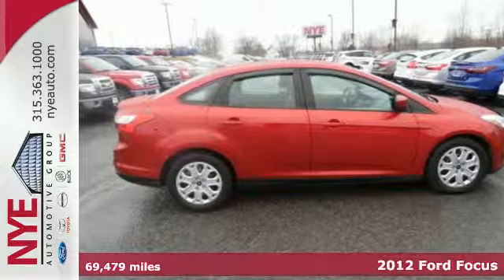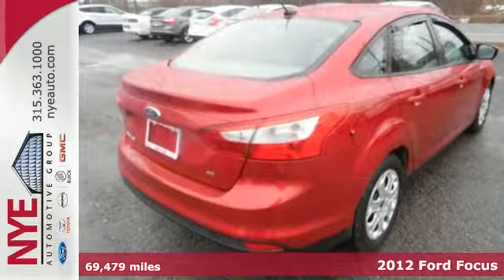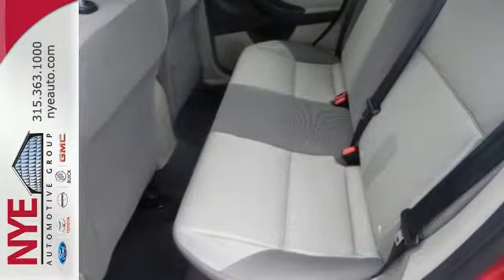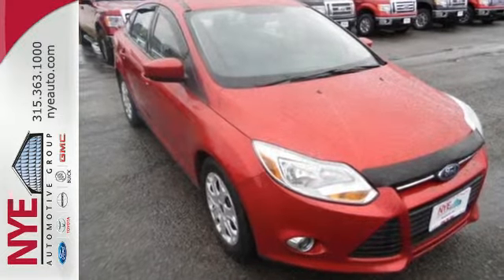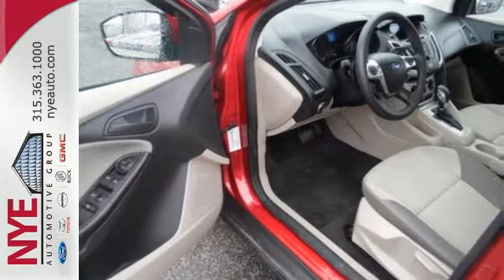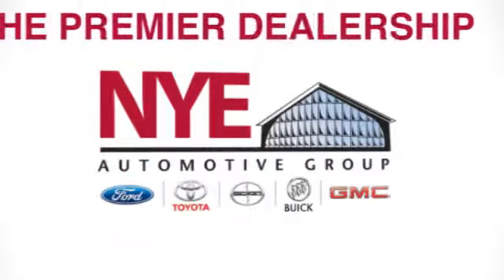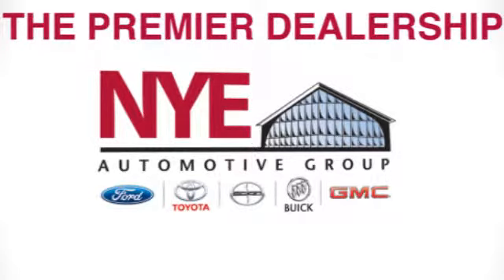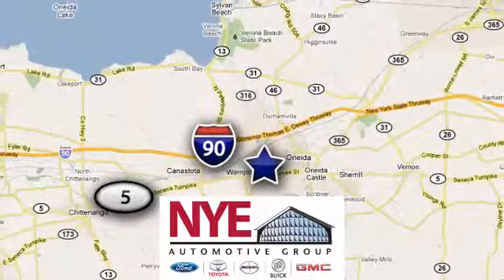2012 Ford Focus Oneida NY Utica, NY FQ4511A - SOLD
Year: 2012
Make: Ford
Model: Focus
Trim: SE
Engine: 4 Cyl. 2.0L
Transmission: Automatic
Color: Race Red
Mileage: 69479
Stock #: FQ4511A
VIN: 1FAHP3F24CL292480

Address:
1441 Genesee St.